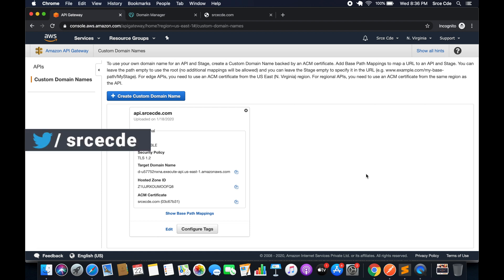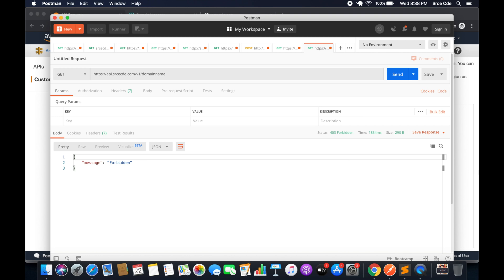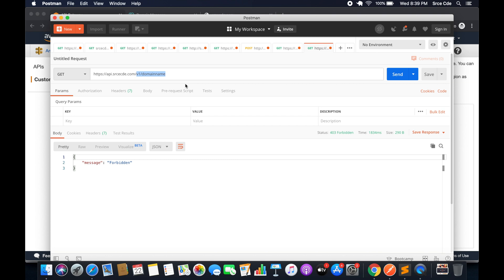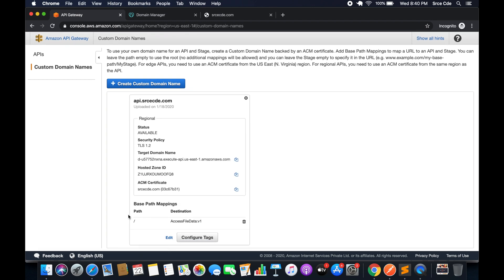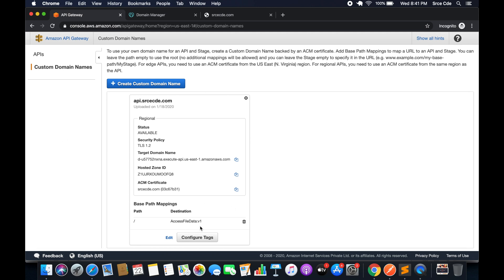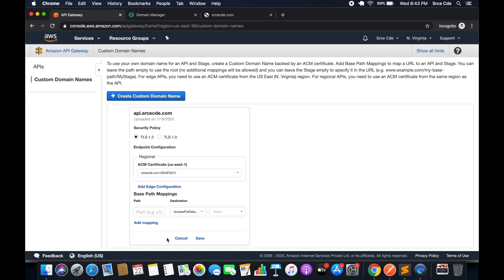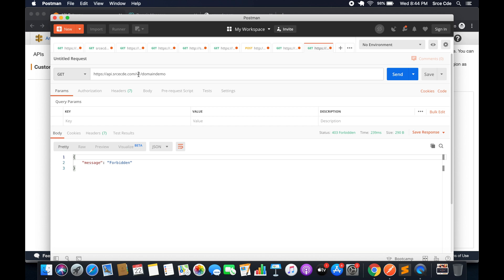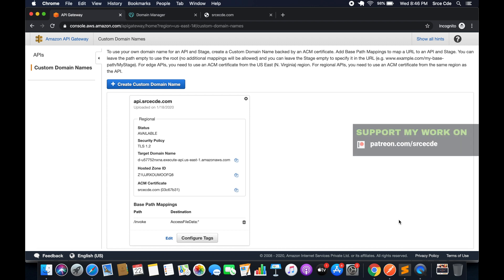How to invoke endpoint using custom domain name - Create Custom Domain name with API Gateway p3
Welcome to part 3 of the tutorial series on Custom Domain name with API Gateway. In this tutorial, I have demonstrated how to configure the base path mapping and invoke the API endpoint using the custom domain name.